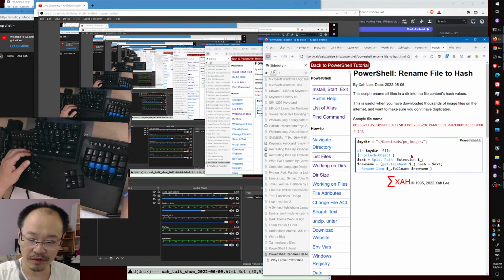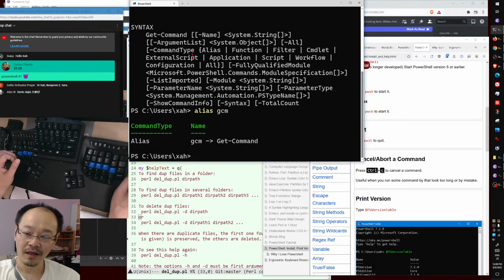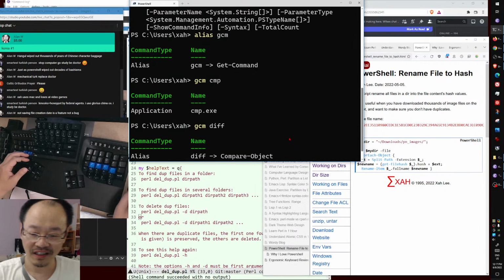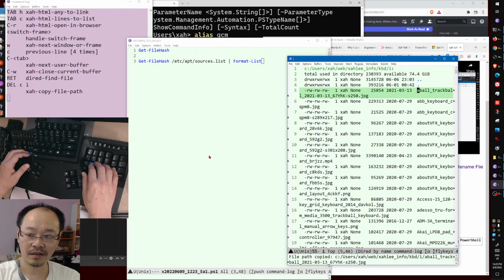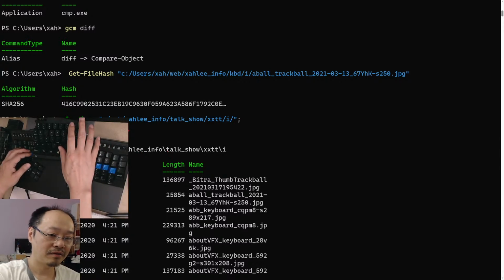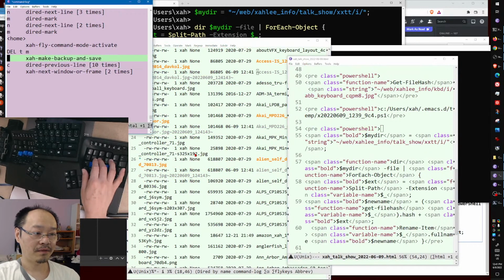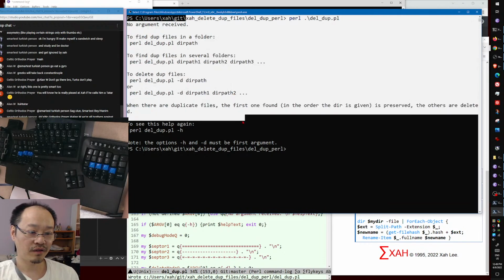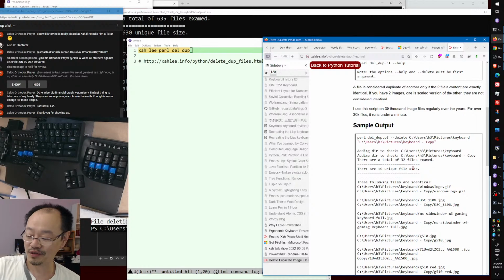xah talk show 2022-06-09 PowerShell rename files in a dir to their hashkeys